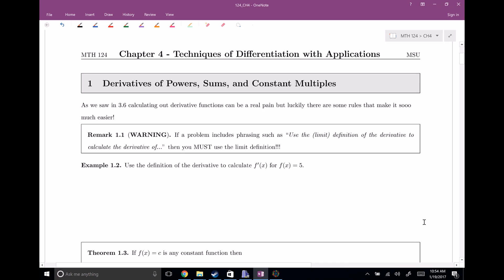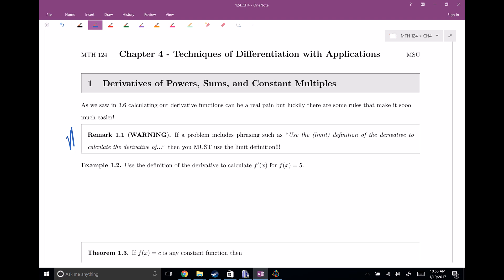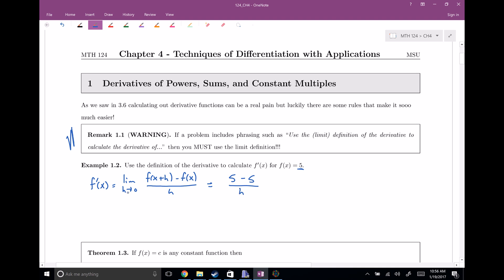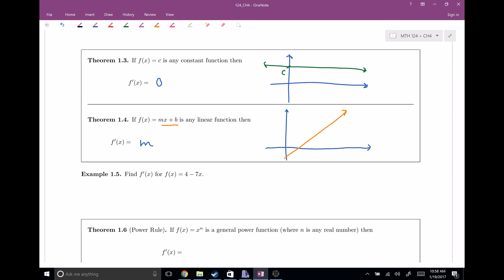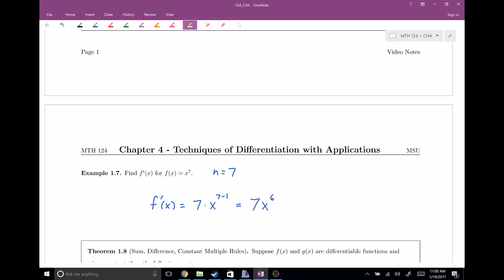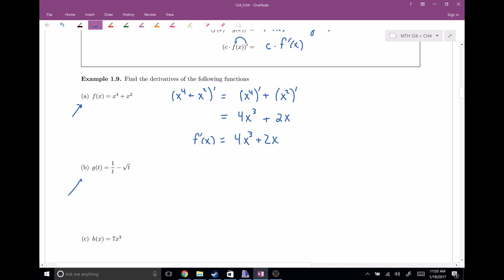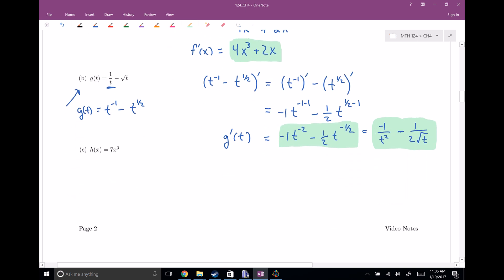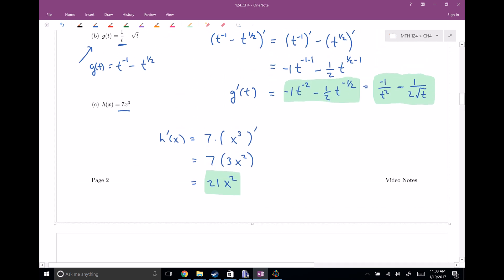MTH 124 Video 04-01